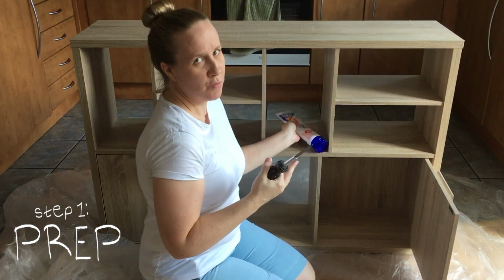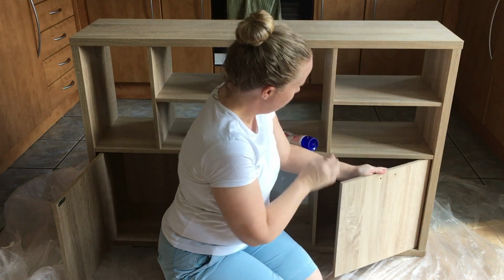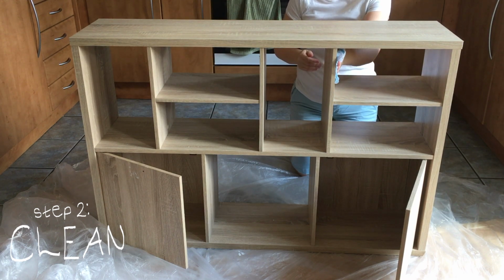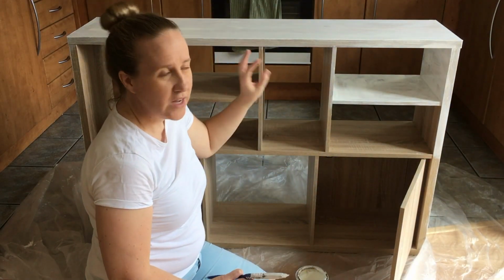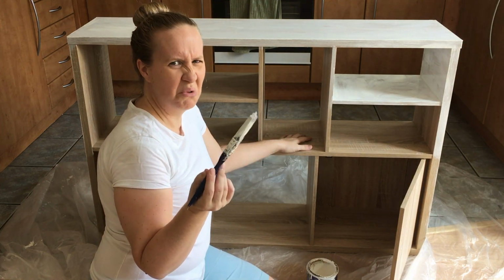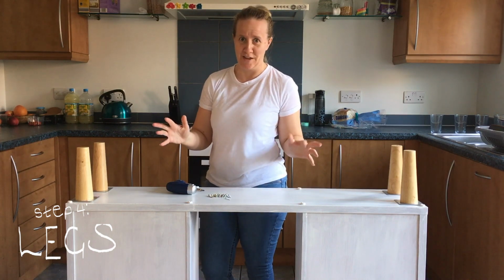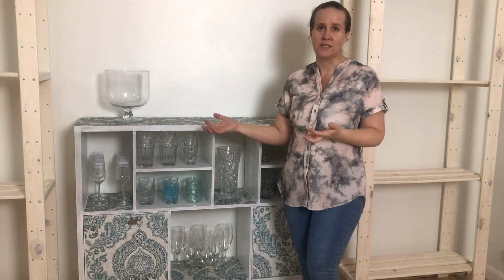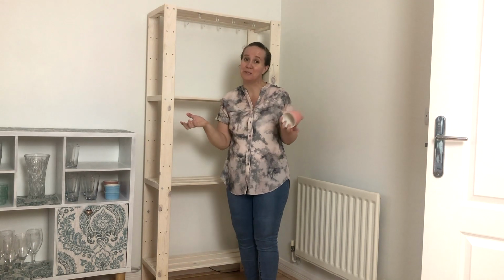BOHEMIAN DINING ROOM MAKEOVER || Renters Renos 1x06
In Renters Renos episode six we tackle our dining room and take it from dark and drab to light and boho with the help of a couple of diys :) Hope you enjoy!

Wonder what else we're up to?

Wonder where else to find us?